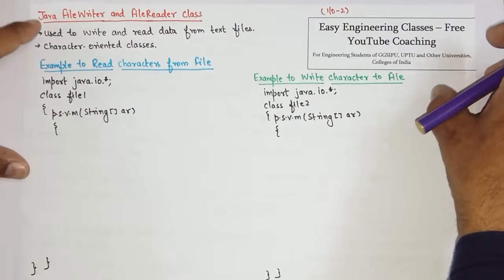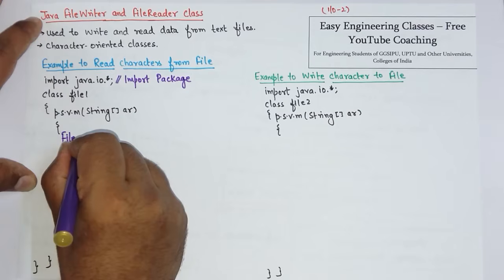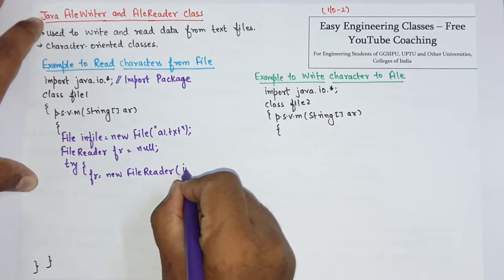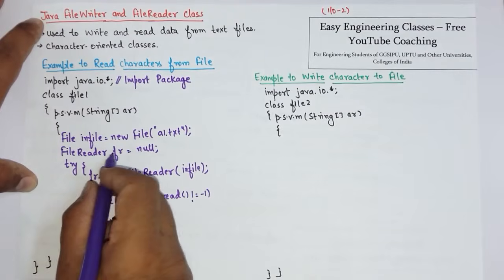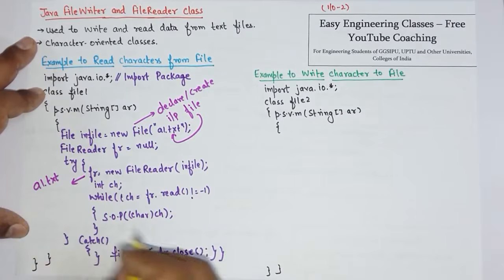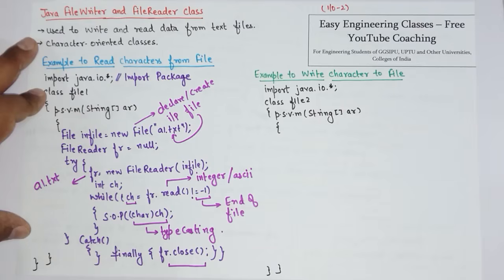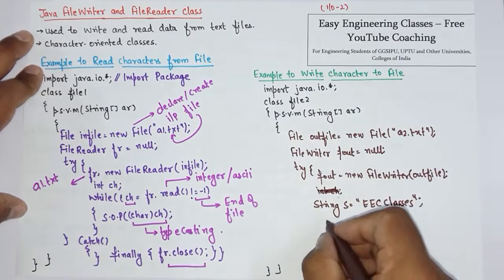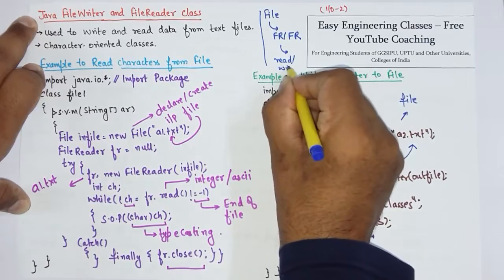L86: Java FileReader and FileWriter Class | Read and Write Characters to File | Java Lectures Hindi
In this video you can learn about FileReader and FileWriter Class with Example in Java Programming Course. Following topics of Java Programming Course are discussed in this lecture: FileReader and FileWriter Class with Example, Example to Read and Write Characters to File. This topic is very important for College University Semester Exams, Placement Exam Preparation, Placement Interview Preparation and Other Competitive exams like NTA NET, NIELIT, DSSSB tgt/ pgt computer science, KVS CSE, PSUs etc.

Java I/O Tutorial # 4 - FileReader and FileWriter Class - Read and Write Characters to File

For Students of B.Tech, B.E, MCA, BCA, B.Sc., M.Sc., Courses - As Per IP University Syllabus and Other Engineering Courses

Links for GATE/UGCNET/ PGT/ TGT CS Previous Year Solved Questions